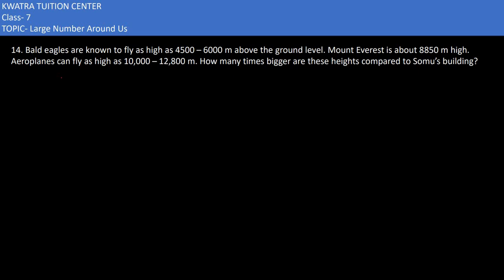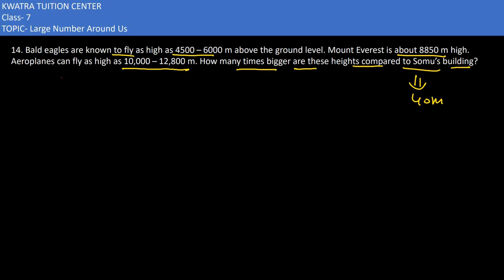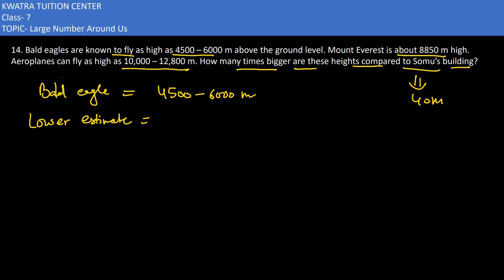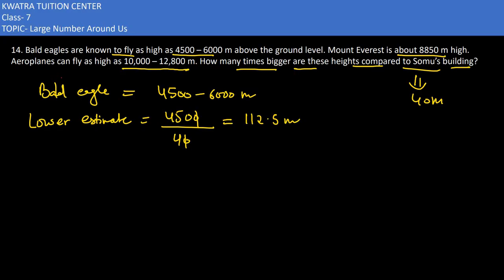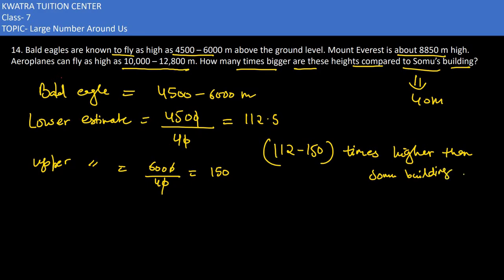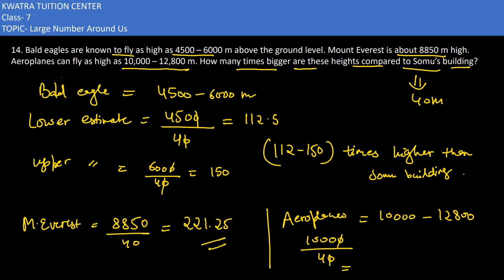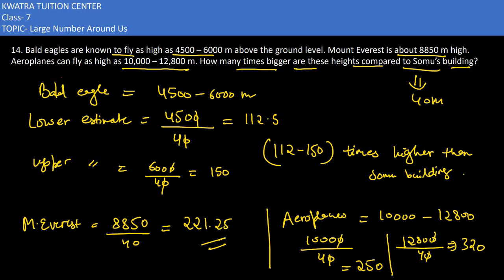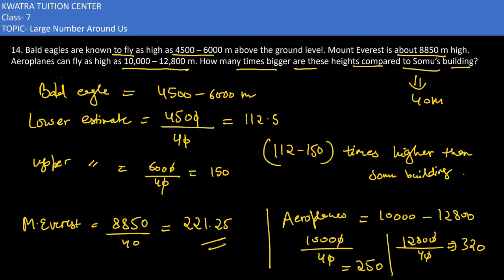26. 14. Bald eagles are known to fly as high as 4500 – 6000 m above the ground level. Mount Everest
14. Bald eagles are known to fly as high as 4500 – 6000 m above the ground level. Mount Everest is about 8850 m high.